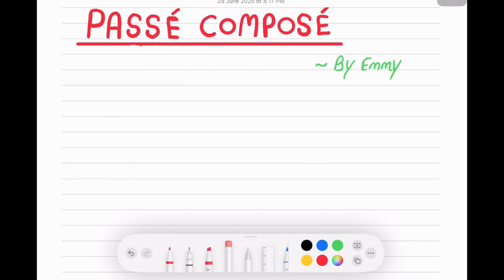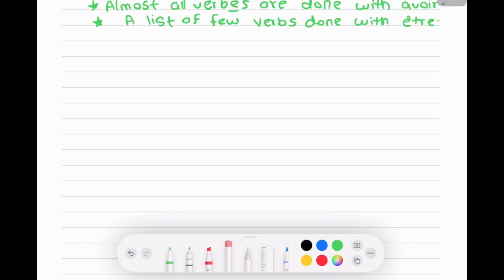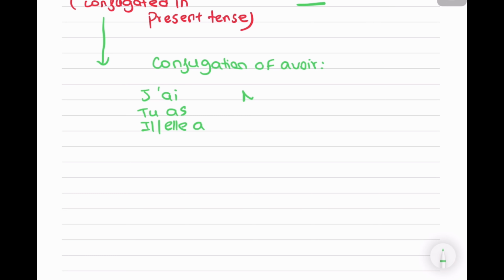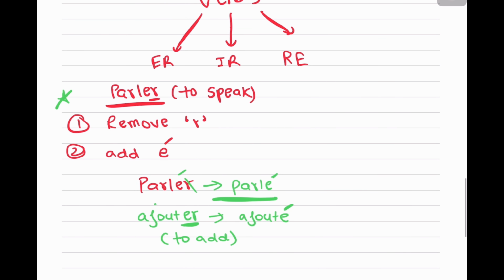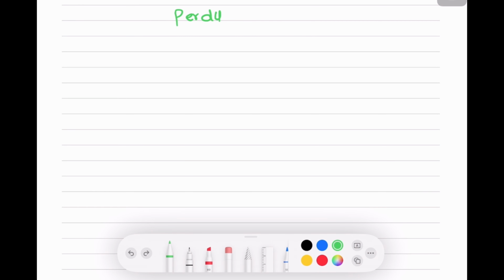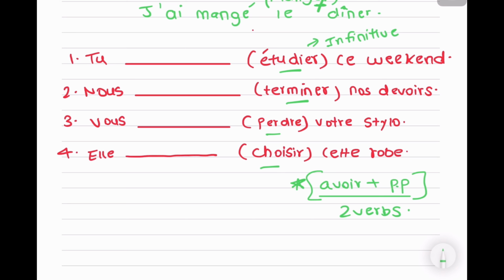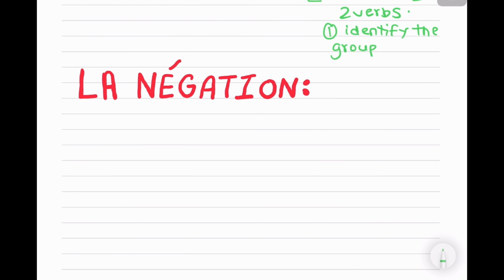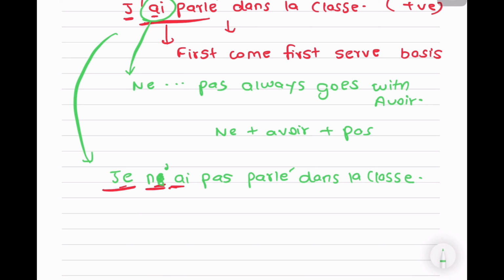Master Passé Composé with Avoir | Complete French Grammar Guide for Exams| CBSE 9th & 10th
📚 In this detailed French lesson, we break down **Passé Composé with Avoir** — perfect for CBSE Class 9 & 10 students! This tense is *essential* for writing and comprehension sections in your exams.

🎯 What you’ll learn:
- What is passé composé?
- Avoir conjugation (present tense)
- Past participle formation
- Sentence structure (affirmative, negative, and interrogative)
- Common mistakes & pro tips!

passé composé avoir
french grammar cbse
cbse french class 9
cbse french class 10
how to use passé composé
learn french for school
french past tense explained
avoir verbs passé composé
cbse french exam help
french tenses class 9
french grammar for beginners
class 10 french tense
cbse french notes